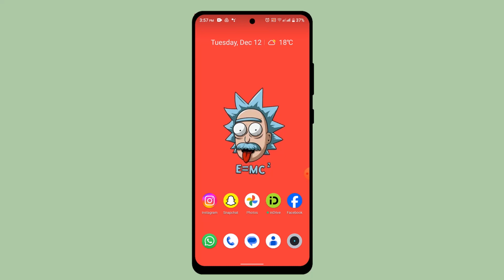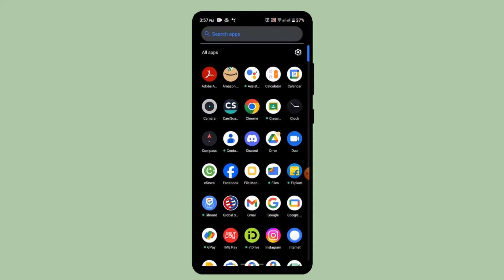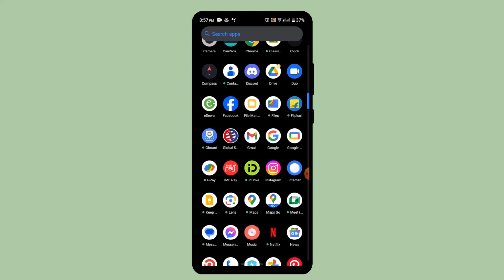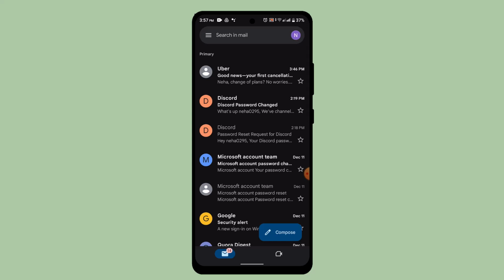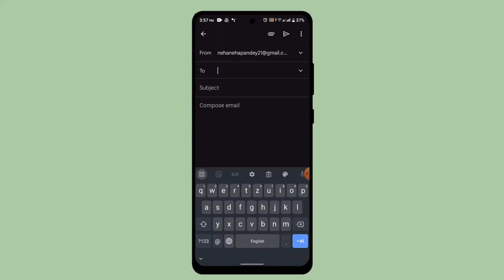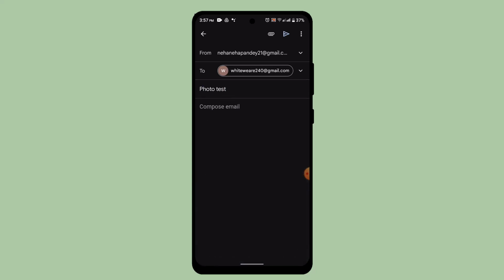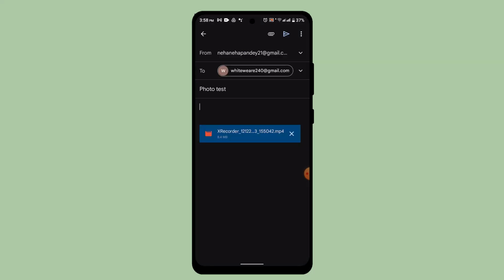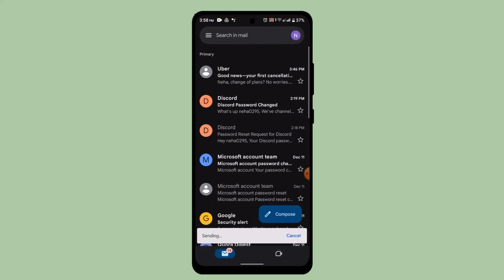How To Send Picture On Gmail !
This video guides you in an easy step-by-step process to send picture on Gmail.

Chapters / Timestamps
0:00 Intro
0:14 Send Picture
0:54 Outro